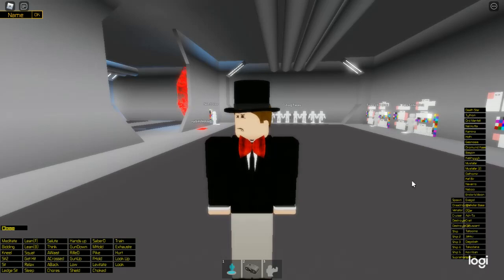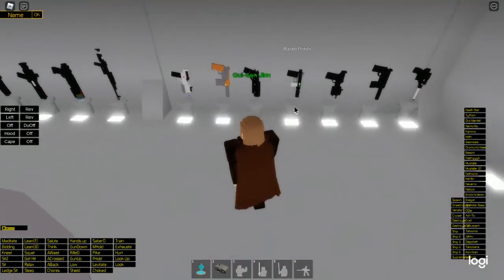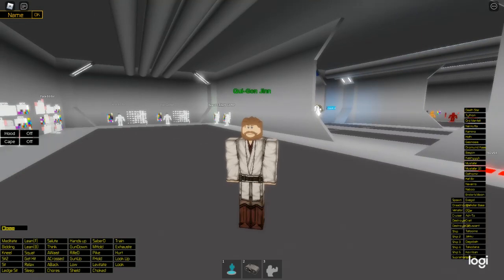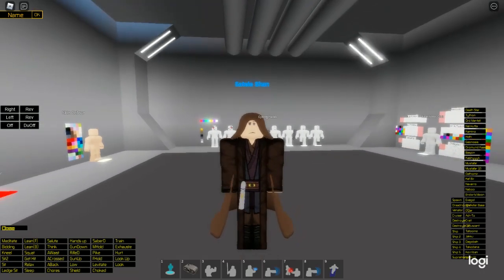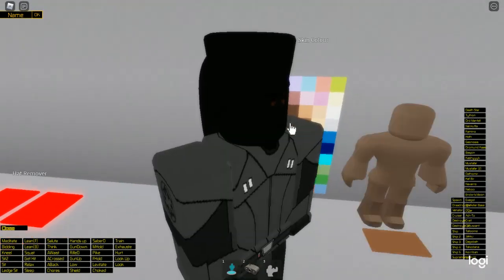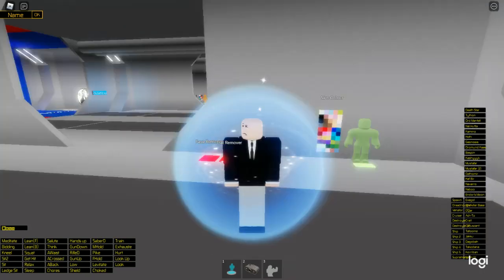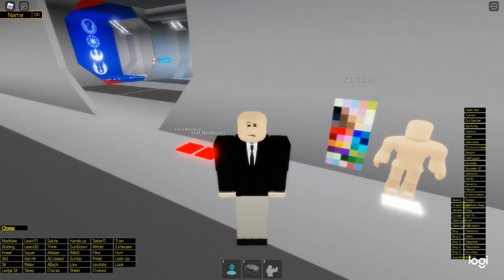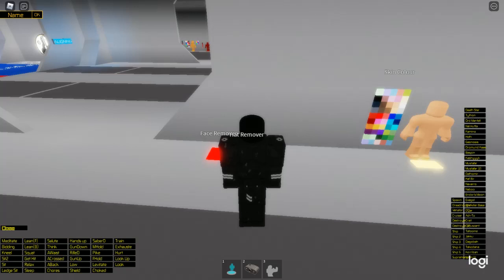Obi-Wan Kenobi Series Outfits Part 1!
Hears Alot Of Outfits From The Kenobi Show Some Ive Already Made Videos Some Entirly New Enjoy!
If You Want To Reupload These Morphs For Your Own Videos You Must Ask For Permission 1st Witch You Likly Wont Be Allowed To But If I Do Say Yes Please Provide A Link To My Channel Since I Was The One Who Created The Morph(s) Mostly Depending On What The Rest Of The Video And Desc Says!

Credit To The Person That Made The Face!

Codes

Obi Wan Tatooine
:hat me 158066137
:hat me 32278814
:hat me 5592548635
:crm me brown
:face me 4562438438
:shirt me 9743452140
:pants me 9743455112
Poncholess
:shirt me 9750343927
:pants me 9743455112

Obi Wan Tatooine Worker
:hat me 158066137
:hat me 32278814
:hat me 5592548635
:crm me brown
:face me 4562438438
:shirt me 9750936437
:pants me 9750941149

Obi Wan Jedi Return
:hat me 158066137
:hat me 32278814
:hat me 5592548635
:crm me brown
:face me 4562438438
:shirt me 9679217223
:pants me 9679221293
Cloakless
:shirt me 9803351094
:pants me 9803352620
Alternate Cloak
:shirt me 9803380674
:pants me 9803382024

Obi Wan Jedi
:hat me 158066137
:hat me 32278814
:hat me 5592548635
:crm me brown
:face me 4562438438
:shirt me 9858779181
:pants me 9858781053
Jedi Robes
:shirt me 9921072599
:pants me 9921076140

Obi Wan Trainning Flashback
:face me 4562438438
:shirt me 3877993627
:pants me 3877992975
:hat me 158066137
:hat me 32278814
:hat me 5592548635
:crm me brown

Ben Kenobi
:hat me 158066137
:hat me 32278814
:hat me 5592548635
:crm me brown
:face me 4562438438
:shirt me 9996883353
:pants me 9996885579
Goggleless
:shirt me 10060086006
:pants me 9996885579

Darth Vader
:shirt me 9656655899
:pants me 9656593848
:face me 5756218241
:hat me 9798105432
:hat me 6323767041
:crm me black
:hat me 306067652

Anakin Trainning Flashback
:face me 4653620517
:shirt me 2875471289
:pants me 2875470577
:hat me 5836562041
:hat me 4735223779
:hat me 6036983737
:crm me brown

Anakin Order 66
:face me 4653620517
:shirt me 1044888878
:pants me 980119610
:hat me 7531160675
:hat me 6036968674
:crm me dirt_brown

The Grand Inquisitor
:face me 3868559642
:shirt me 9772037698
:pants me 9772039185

Third Sister Reva
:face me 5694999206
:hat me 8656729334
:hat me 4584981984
:crm me black
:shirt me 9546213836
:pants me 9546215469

Grand Inquisitor Reva
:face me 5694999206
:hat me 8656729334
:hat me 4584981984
:crm me black
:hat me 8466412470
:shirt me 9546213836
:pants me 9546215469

Gray Jedi Reva
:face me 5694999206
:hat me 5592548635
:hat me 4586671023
:crm me black
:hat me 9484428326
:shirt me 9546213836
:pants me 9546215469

Alternate Reva Outfit
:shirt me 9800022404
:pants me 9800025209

Youngling Reva
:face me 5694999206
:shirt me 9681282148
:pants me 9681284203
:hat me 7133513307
:crm me black

Fourth Sister
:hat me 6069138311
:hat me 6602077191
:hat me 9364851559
:crm me black
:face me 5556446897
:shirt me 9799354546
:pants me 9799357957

Fifth Brother
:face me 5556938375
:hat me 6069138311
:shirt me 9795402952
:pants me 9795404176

Nari
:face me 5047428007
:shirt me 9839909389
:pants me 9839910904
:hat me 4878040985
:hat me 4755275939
:crm me black

Haja Estree
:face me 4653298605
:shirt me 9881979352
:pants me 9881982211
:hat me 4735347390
:crm me black
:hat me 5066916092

Leia
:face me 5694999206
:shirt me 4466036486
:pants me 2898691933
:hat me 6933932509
:crm me brown

Tala
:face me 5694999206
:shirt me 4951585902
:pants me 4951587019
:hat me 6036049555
:crm me black

Tala ( With Hat )
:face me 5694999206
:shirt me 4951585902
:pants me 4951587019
:hat me 32278814
:crm me black

Owen Lars
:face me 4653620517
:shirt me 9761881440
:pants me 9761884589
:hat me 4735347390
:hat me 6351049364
:crm me dirt_brown

Bail Organa
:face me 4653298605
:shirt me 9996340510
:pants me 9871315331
:hat me 13477818
:crm me black
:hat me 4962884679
Capeless
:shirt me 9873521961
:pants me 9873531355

Ned-B
:face me 12765
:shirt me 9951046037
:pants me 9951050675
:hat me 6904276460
:crm me fawn_brown

Vect Nokru
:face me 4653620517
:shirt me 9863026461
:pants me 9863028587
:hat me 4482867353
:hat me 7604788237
:crm me grey
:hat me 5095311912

Purge Trooper Commander
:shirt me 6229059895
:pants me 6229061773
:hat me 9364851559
:crm me black
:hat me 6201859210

Purge Trooper
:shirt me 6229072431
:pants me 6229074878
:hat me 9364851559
:crm me black
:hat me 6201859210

Force Ghost Qui Gon Jinn
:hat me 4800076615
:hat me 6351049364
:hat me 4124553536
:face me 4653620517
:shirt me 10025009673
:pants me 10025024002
:crm me 23

Emperor Palpatine
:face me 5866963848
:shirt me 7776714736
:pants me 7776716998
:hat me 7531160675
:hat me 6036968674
:crm me black

Star Wars Belongs To Disney And LucasFilm!